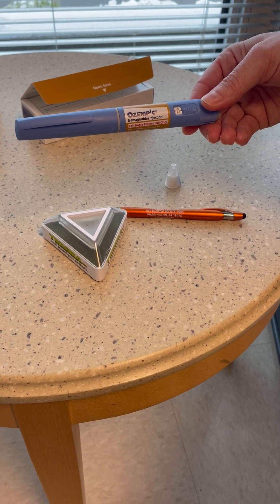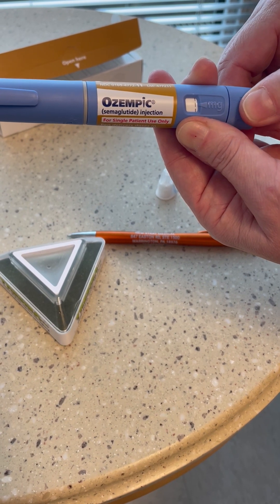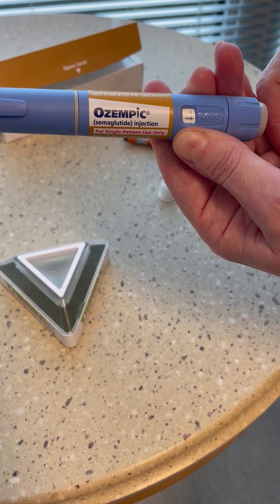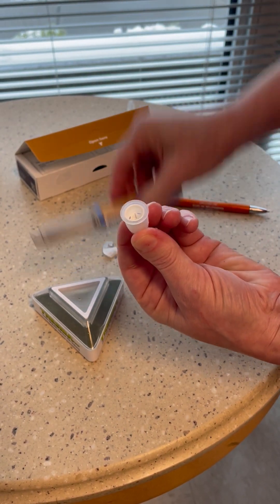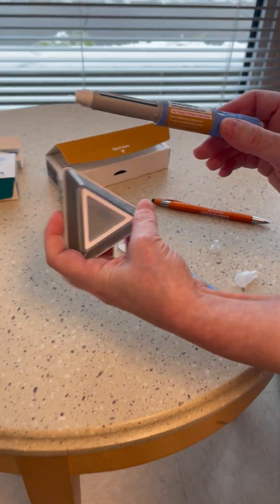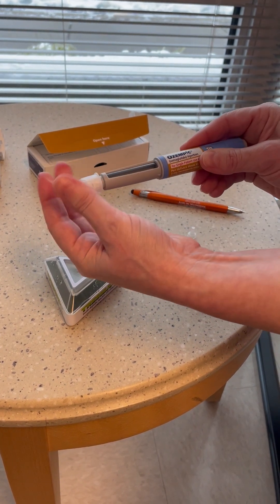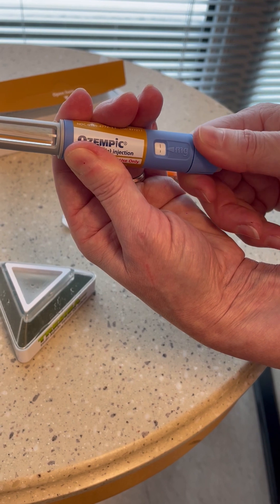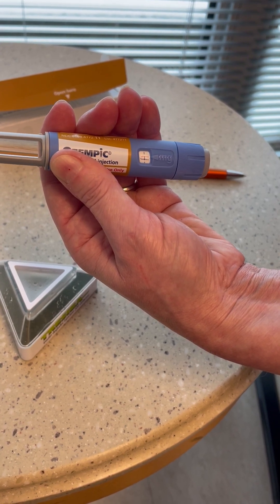Ozempic 2 mg pen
Teaching approximating 0.5 mg and 1 mg dose by using Ozempic 2 mg dose pen by Diana Pallin MD